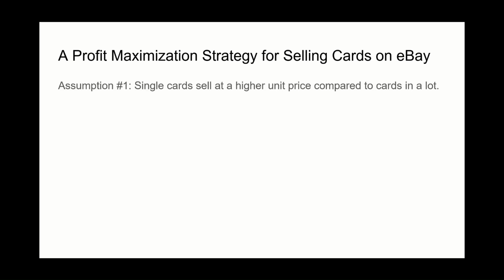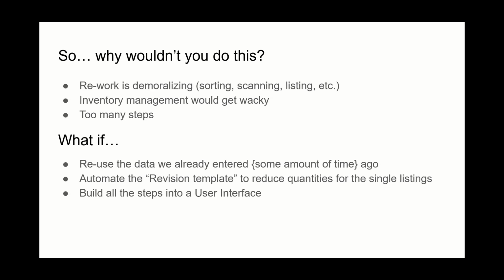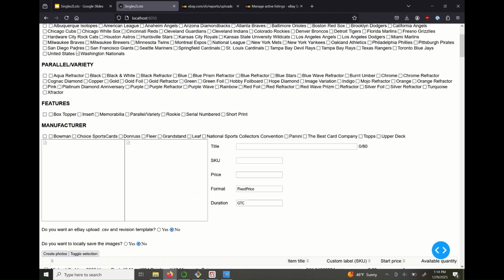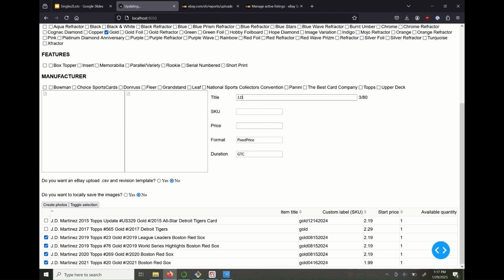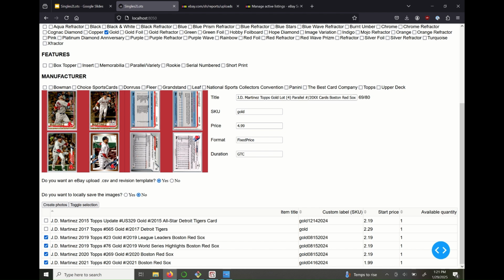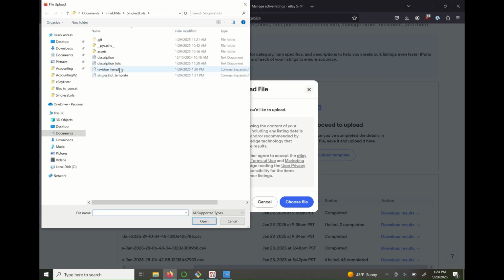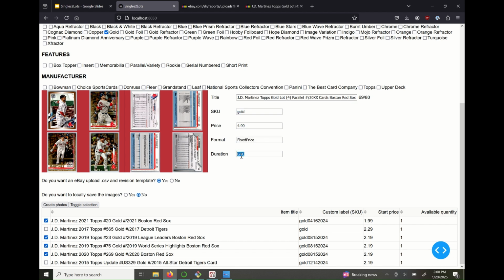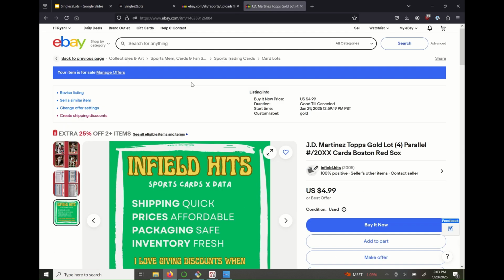Profit Maximization Strategy for Selling Trading Cards on eBay: Convert Your Unsold Listings to Lots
Remember many months ago when you spent your precious time listing individual cards on eBay? Well, they still haven't sold - bummer! It could make sense to "refresh" this inventory by grouping unsold singles into groupings based on player, characteristic, team, or another feature.

Conventionally, many sellers who do this might manually remove the listings for the single cards and then go back and take new pictures of the cards as a lot. Then, a new listing can be created within the Lots category with the applicable details. Though this approach works, it is tedious and time-consuming.

How can we speed that "de-list and re-list" process up? The key relies in the data you entered so many months ago! We can simply pick the cards that we want to group into a lot and then retrieve the details from the original listings. This approach is a huge time-saver and allows for effective inventory management while giving the same physical cards new digital life.